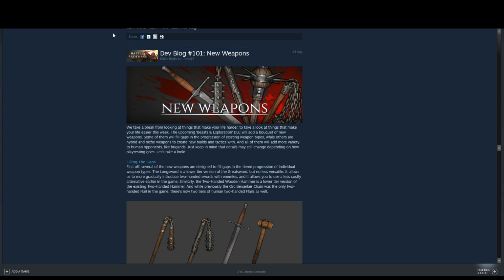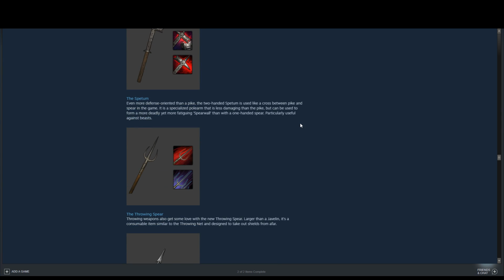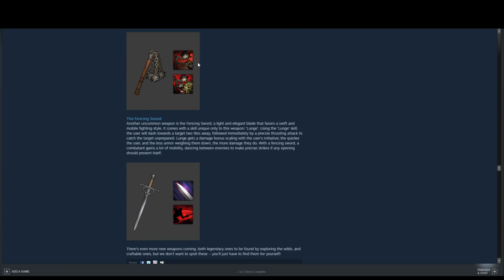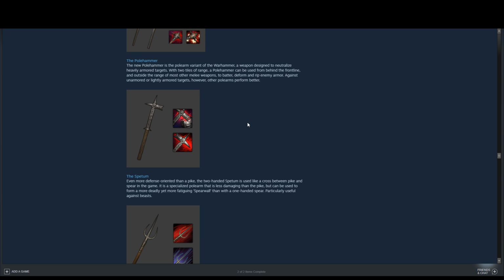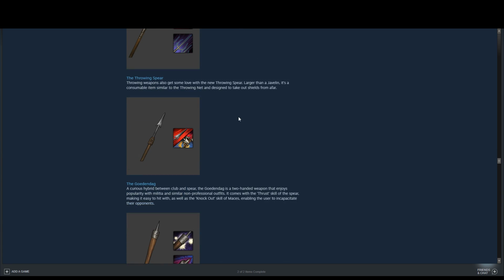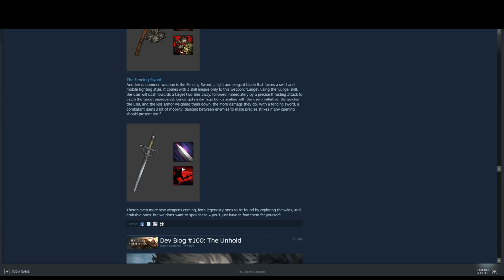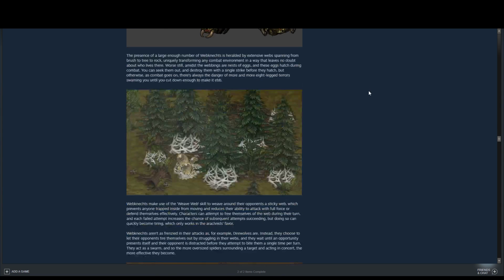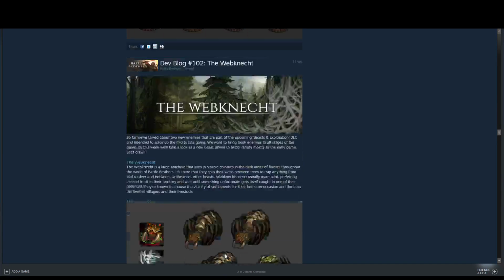Battle Brothers DLC discussion Episode 2. New Weapons and the Webnecht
A release date has finally been announced! November 29th 2018. My body is ready!